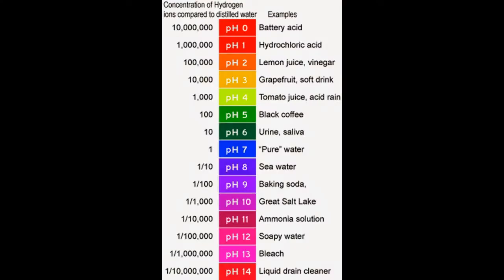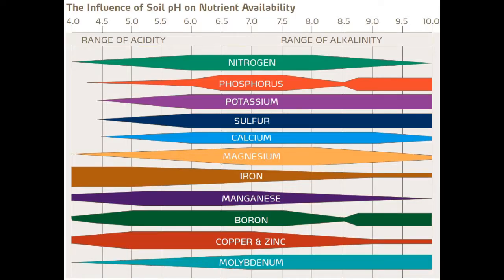Soil Acidity test - Simple DIY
Testing the acidity (or lack thereof, in this case) of our soil.

Clay is traditionally basic. I taught people this at Wasatch Shadows for many years. This test reinforces that knowledge.

Materials used:
2 containers of soil
RO water
Baking soda
White vinegar

Procedure:
Combine RO (or distilled) water with the soil samples
Combine baking soda with one sample
Combine vinegar with other sample

Interpreting the results:
If the baking soda sample bubbles, the soil is acidic and will need an alkaline product to be added to the soil (such as lime / crushed limestone, or wood ash).
If the vinegar sample bubbles, the soil is alkaline and will need an acidic product to be added to the soil (such as brown peat moss, coffee grounds, sulfur).

Why it matters:
Nutrient availability depends on the pH of the soil. If the soil is too acidic or too alkaline, the nutrients will be chemically unavailable to the plant.
Compost and microbial activity helps to balance the pH.

Utah soils are notorious for sucking the life out of plants due to the high pH which locks out iron. Our soils have plenty of iron in them, the pH of the clay is preventing the plant from being able to absorb that iron. We need to break up the clay and improve drainage; compost (store bought or homemade) will help do this.

Image credits:
pH chart,